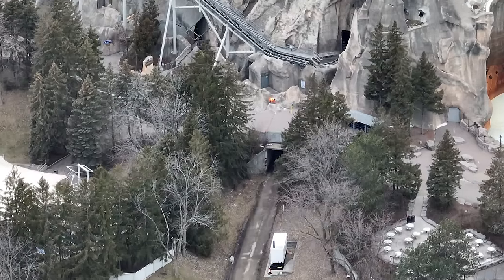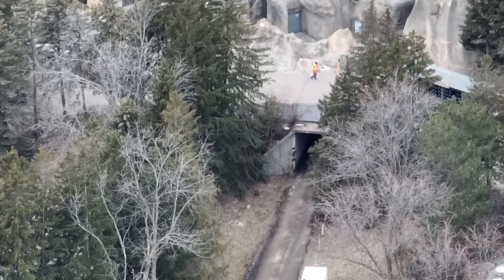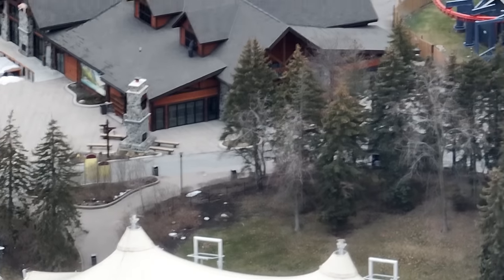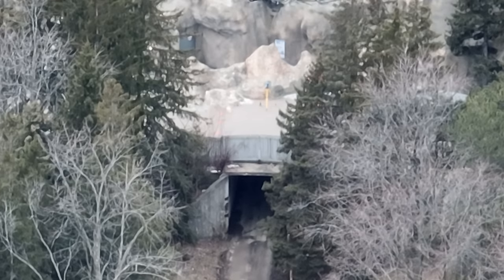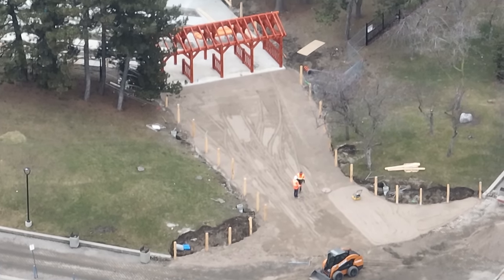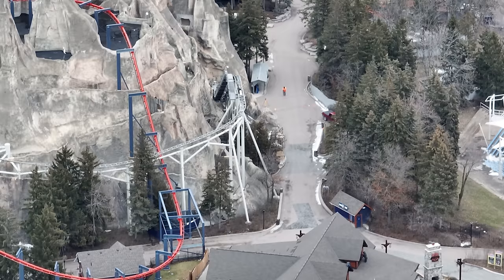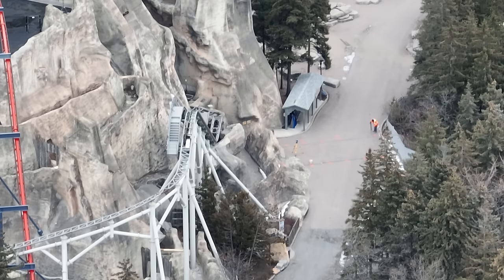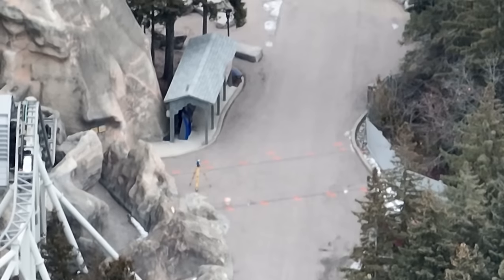Canada's Wonderland New Launch Coaster Construction